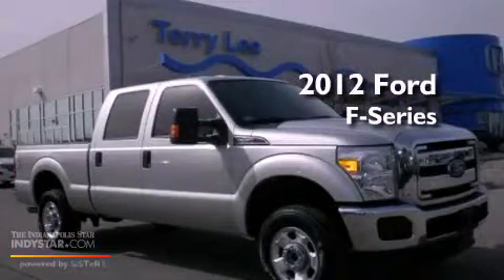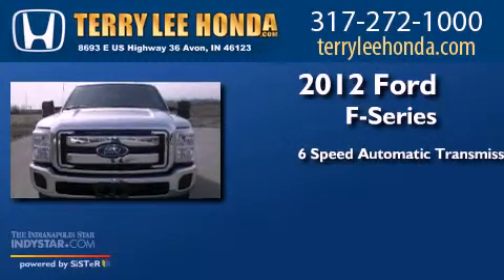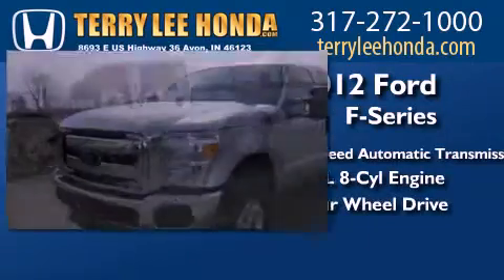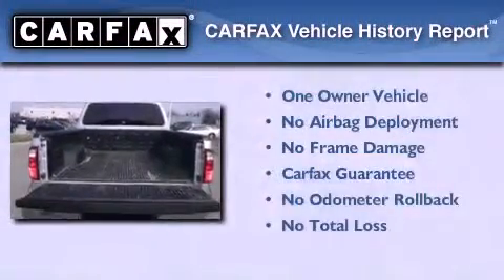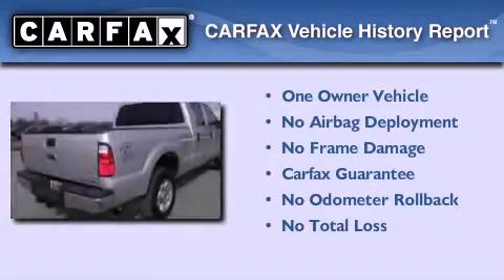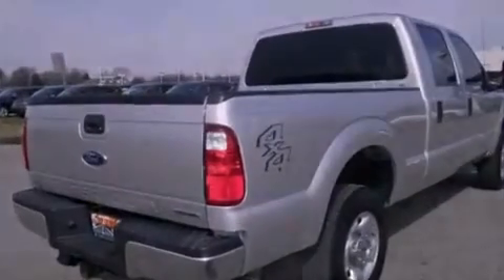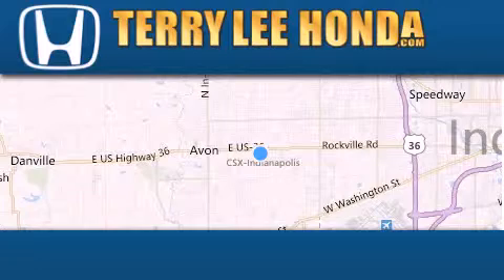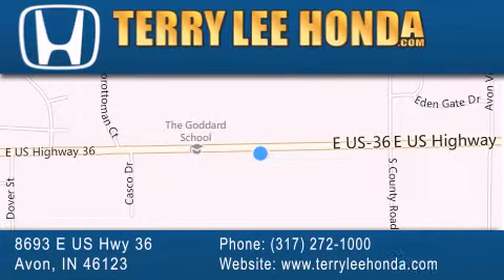2012 Ford F-250 Fishers IN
Year : 2012
 Make : Ford
 Model : F-250
 Engine : 6.2L V8
 Trans . : Automatic 6-Speed
 Exterior : Silver
 Miles : 37,805
 Interior : Gray
 Stock : P1857

 8693 E. US Highway 36